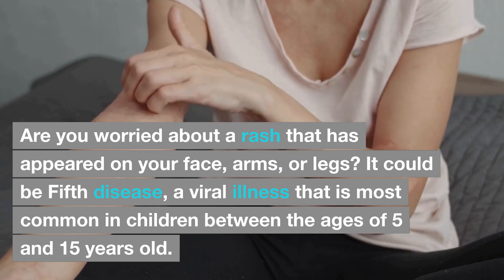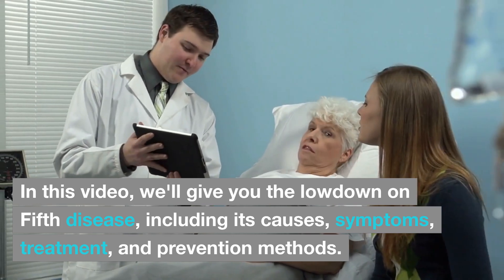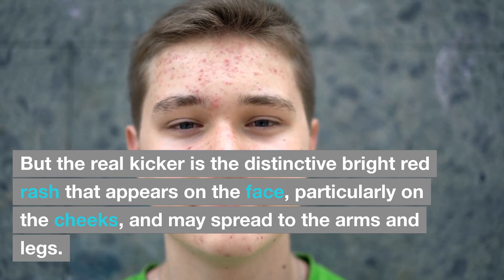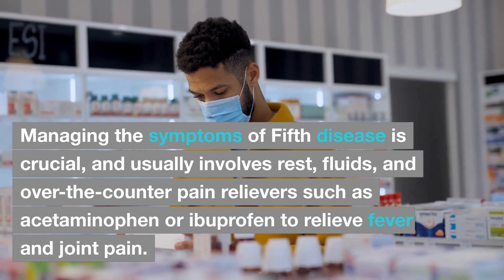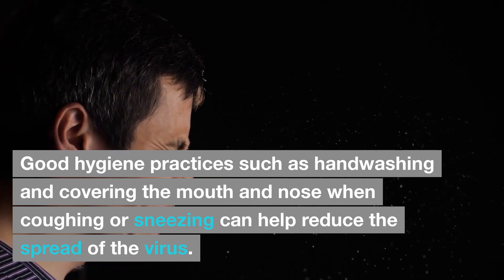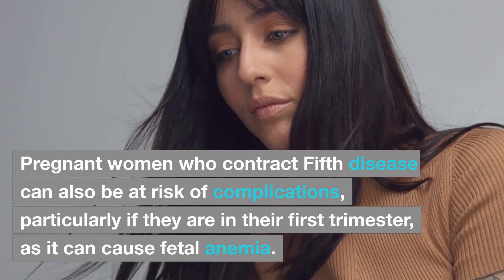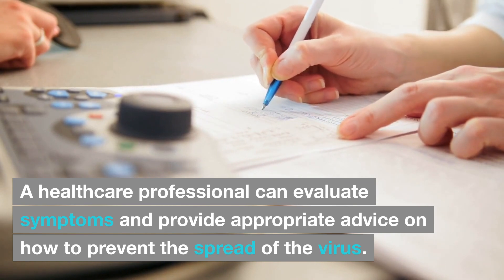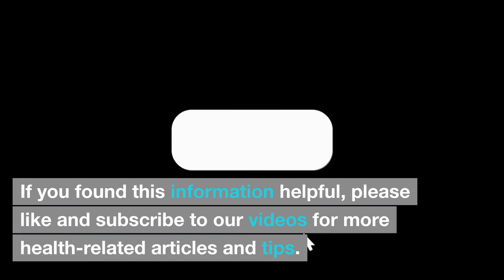Fifth Disease: Causes, Symptoms, Treatment, and Prevention Methods to Keep You Safe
"Diving into Fifth Disease: Unveiling a Unique Viral Rash 🌡️🌺

Unravel the mysteries of Fifth Disease, an intriguing viral illness renowned for its distinctive rash that dances across the face, arms, and legs. This illuminating guide is your compass to understanding every facet of this condition - from its enigmatic causes to the telltale symptoms, effective treatments, and preventive measures that shield you and your loved ones from its grasp.

Exploring the Enigma: Causes and Symptoms 🤔🔬

Embark on a journey through the labyrinth of Fifth Disease's origins. Uncover the intriguing factors that propel this viral illness and pave the way for its characteristic rash. Dive into the realm of symptoms, recognizing the unique markers that distinguish Fifth Disease from the crowd of ailments.

A Palette of Insights: Treatment and Prevention 🎨🛡️

As you navigate the landscape of Fifth Disease, arm yourself with the knowledge of effective treatment strategies. Discover how to ease discomfort and usher in healing. But prevention stands as the ultimate guardian against this viral invader - learn how to fortify your defenses and halt its advance.

Navigating the Unknown: Potential Complications and Seeking Medical Care ⚠️🏥

Peek into the realm of potential complications, gaining insight into the challenges that can arise from Fifth Disease. Understand when to heed the call of medical attention and seek guidance from professionals who hold the key to safe recovery.

A Treasure Trove of Wisdom: Unveiling Fifth Disease's Secrets 📚💡

This guide is your compass, illuminating the path to understanding Fifth Disease's intricacies. Whether you're seeking knowledge for yourself or safeguarding the health of your loved ones, these insights stand as a beacon of clarity.

Unveil the secrets of Fifth Disease